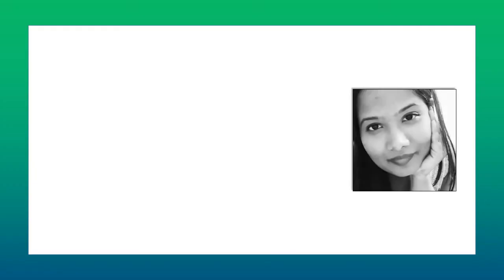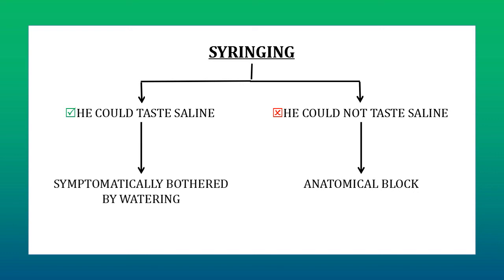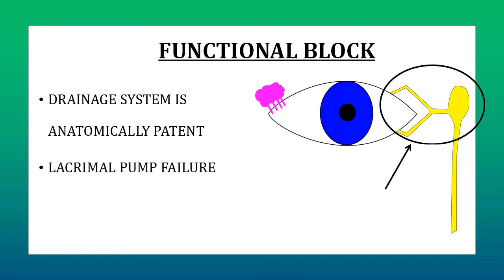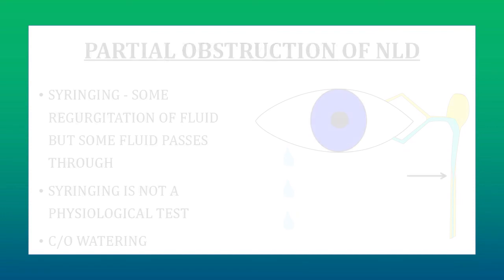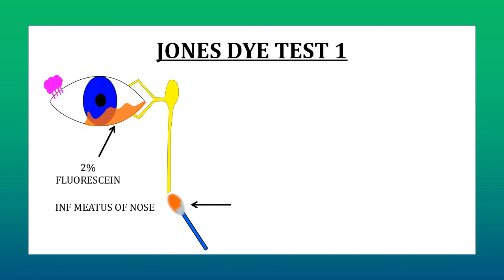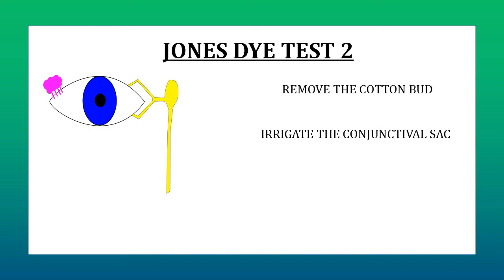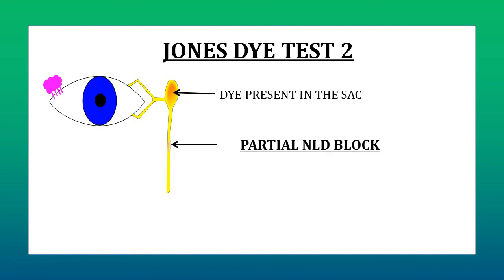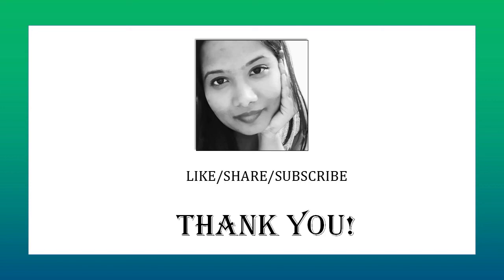Jones Dye Test - 1 & 2 | Lacrimal Drainage Disorders | Oculoplasty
In this video, we discuss Jones Dye Test 1 & 2 in detail. This video is a follow up to my previous video on lacrimal syringing & probing. Here we discuss other causes of watering like hyperlacrimation, functional block & partial obstruction of nasolacrimal duct.

I believe that Jones Dye test is a difficult viva question because this topic has not been explained properly in most textbooks. With this video, I hope it will become clear to you & you will be able to answer this question in your ophthalmology theory/viva exam confidently!

CHAPTERS

00:00 - Intro
01:08 - Indications
03:05 - Jones Dye Test 1
04:43 - Jones Dye Test 2